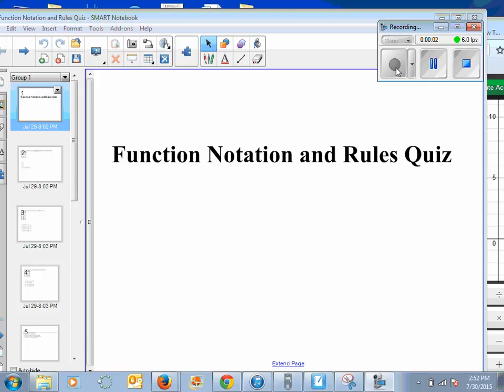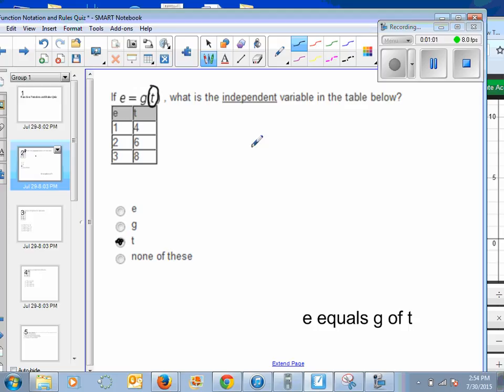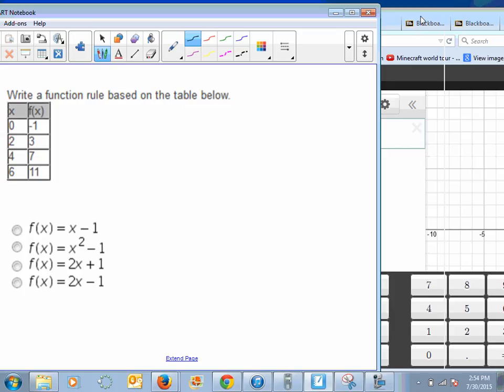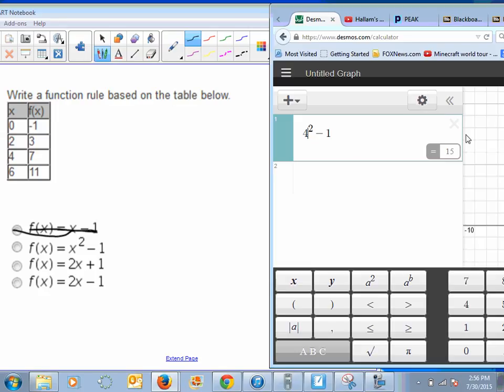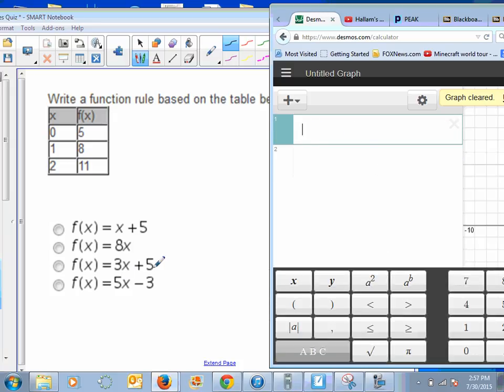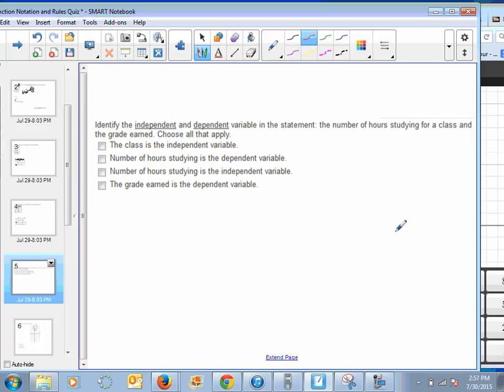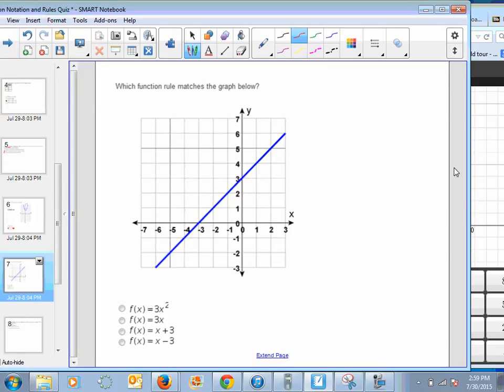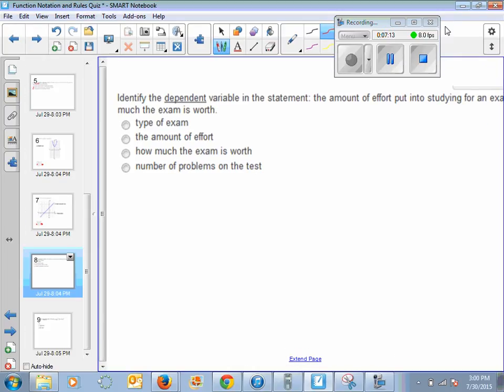Function Notation and Rules Quiz